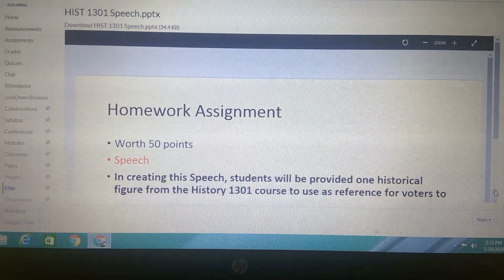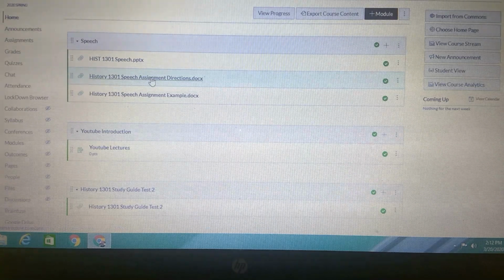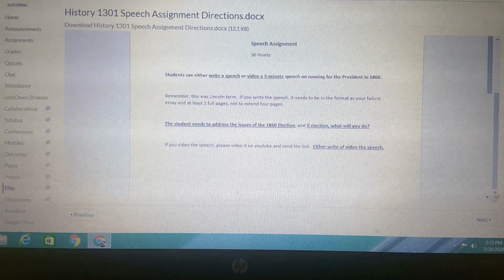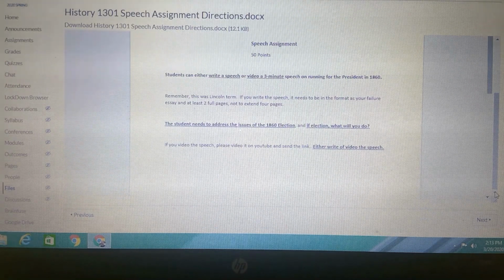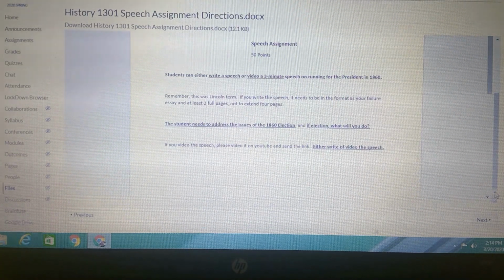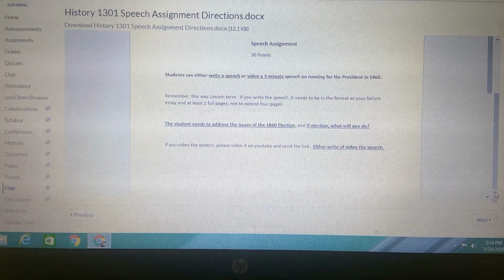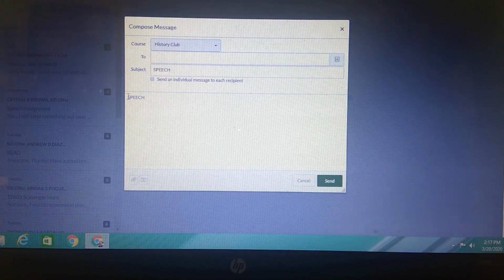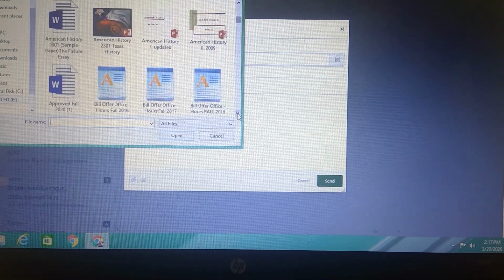HIST 1301 Speech Assignment Youtube Directions